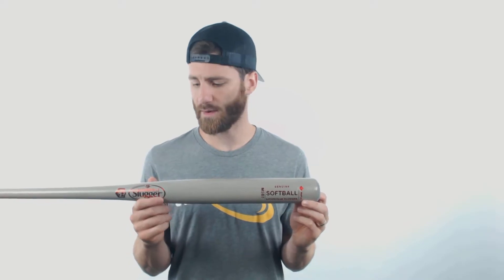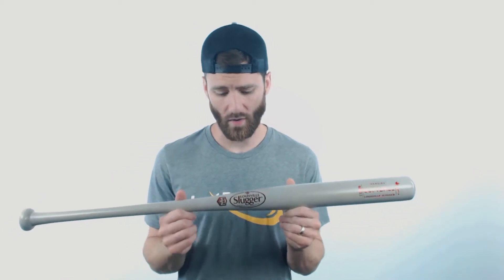Review: Louisville Slugger MSB3 Maple Wood ASA Slow Pitch Softball Bat (WTLWSMSB3A20)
Surprise the crowds at your next wood slowpitch game. Break out this Louisville Slugger and hit a dinger!